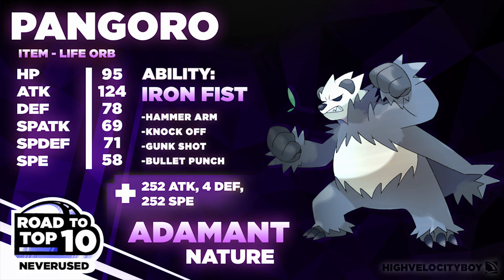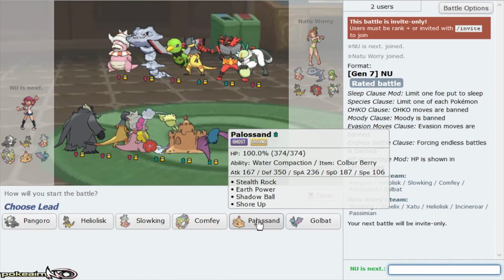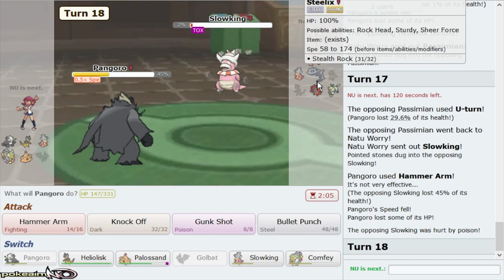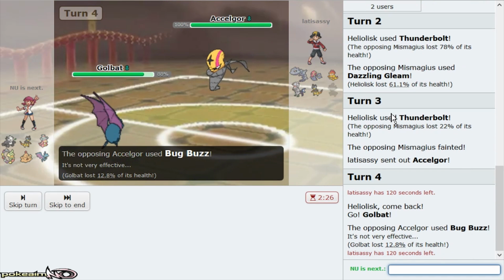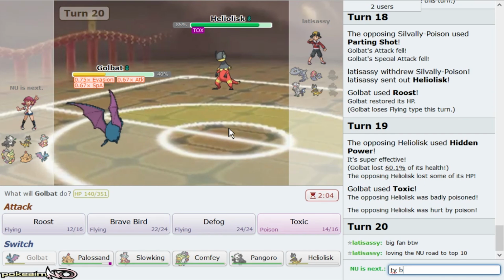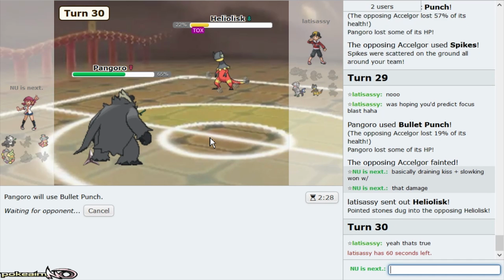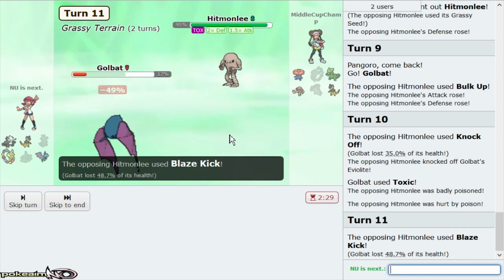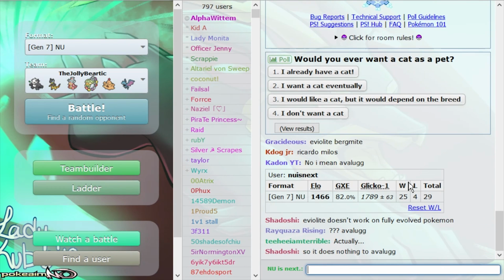Pokemon Showdown Road to Top Ten: Pokemon Ultra Sun & Moon NU w/ PokeaimMD #6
The Pokemon Showdown Road to Top Ten: Ultra Sun & Moon NU! A Competitive Pokemon Showdown Laddering series featuring PokeaimMD! In this series Joey will try to climb the Ultra Sun & Moon NU ladder on Pokemon Showdown, attempting to reach Top 10! Hope you all enjoy! :]

asfgerthrrth Enjoy!